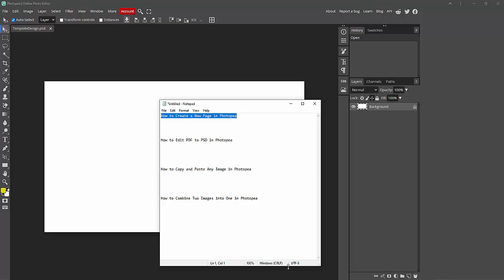How to Create a New Page in Photopea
Want to know how to create a new page in Photopea? 🌟 In this quick and easy tutorial, I’ll show you step by step how to open a blank document, adjust canvas size, set resolution, and choose background options in Photopea. Perfect for beginners who want to design posters, social media graphics, or any creative project online for free!

Photopea is a free online photo editor, just like Photoshop, and this guide will help you get started in minutes.

🔹 What you’ll learn in this video:

How to open a new document in Photopea

Setting custom width, height, and resolution

Choosing background color or transparency

Best settings for print and digital designs

If you’re new to Photopea or looking for simple graphic design tutorials, this video is for you.